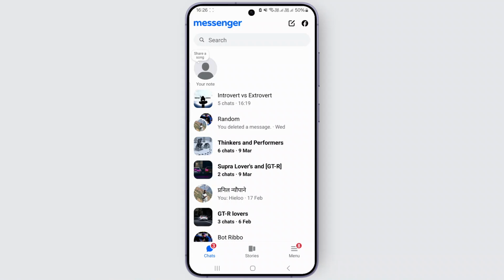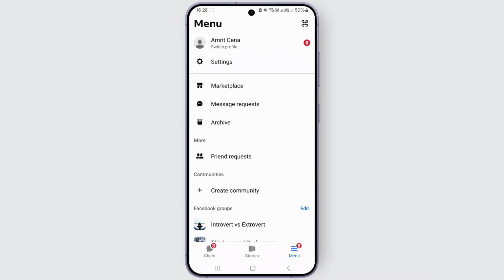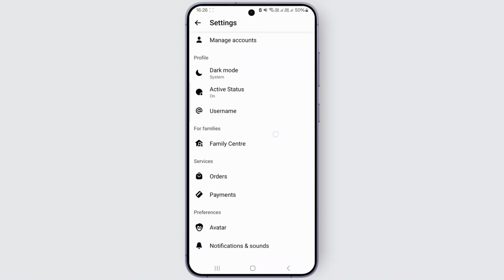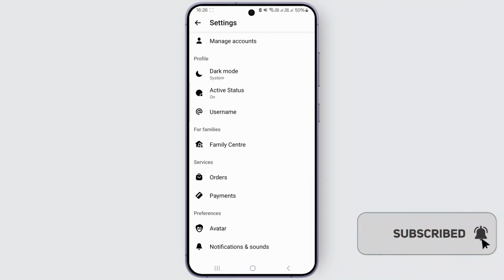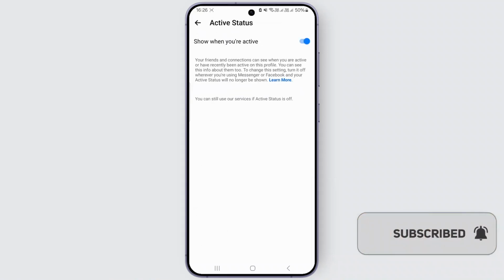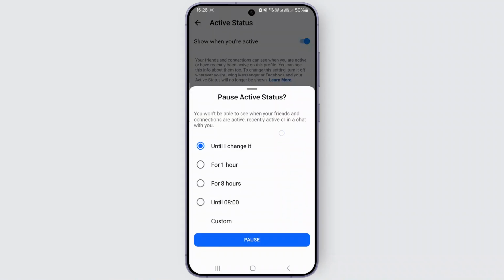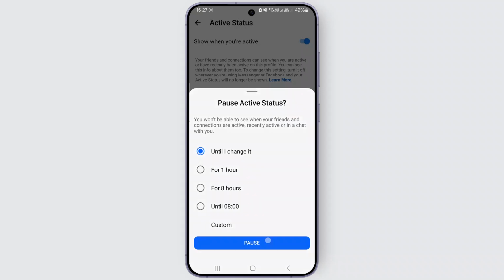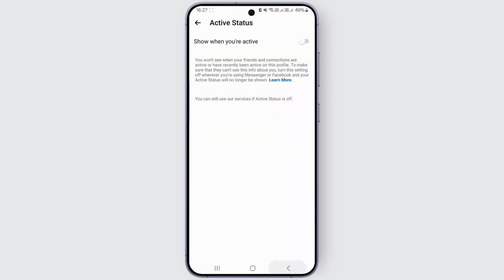How to Change Active Status on Messenger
How to Change Active Status on Messenger (2025)!
Want to manage your active status on Facebook Messenger? This video will show you how to change your active status quickly and easily. Whether you're wondering, "How do I turn off my active status?" or need help with managing when you're visible to others, this tutorial has you covered. Learn the steps to turn your active status on or off and control your visibility on Messenger. Watch now to customize your active status today!

Timestamps:

00:00 How to Change Active Status on Messenger
00:10 How Do I Turn Off My Active Status on Messenger?